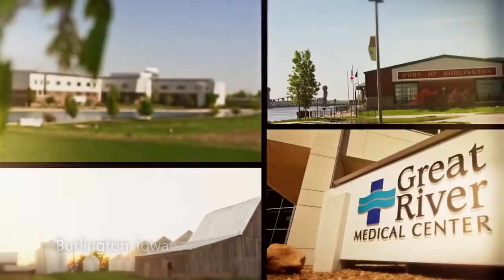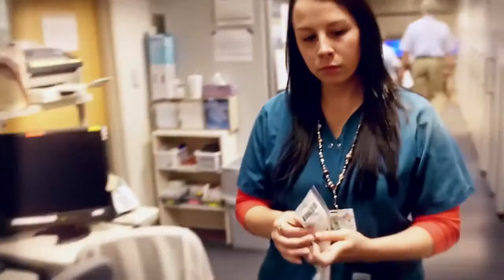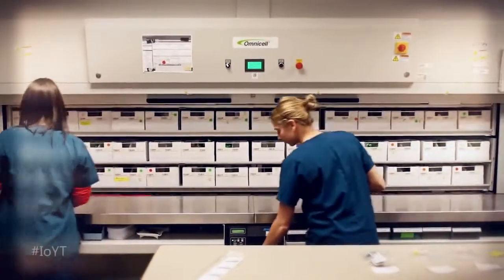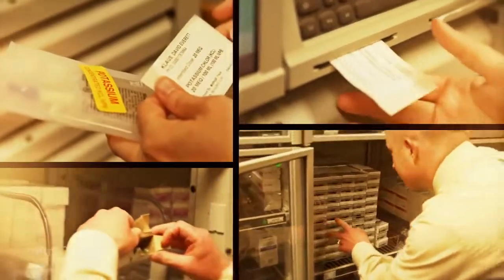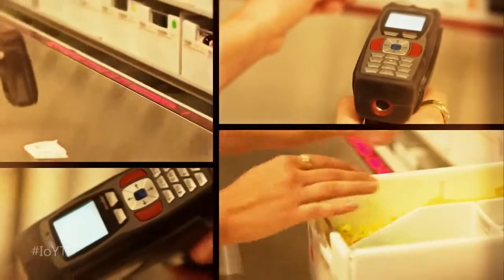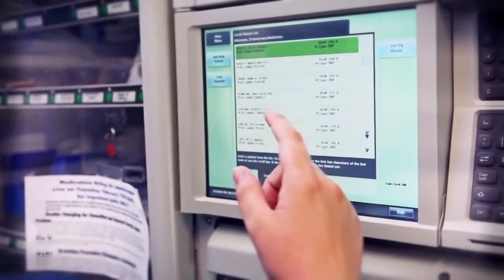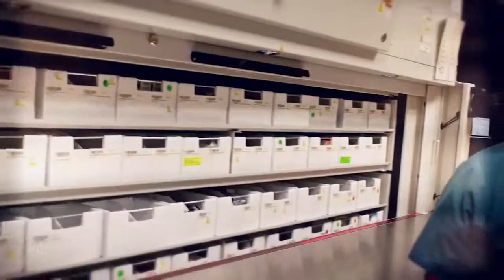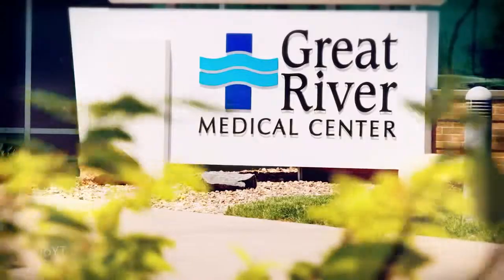The prescription - Take advantage of IoT in Healthcare